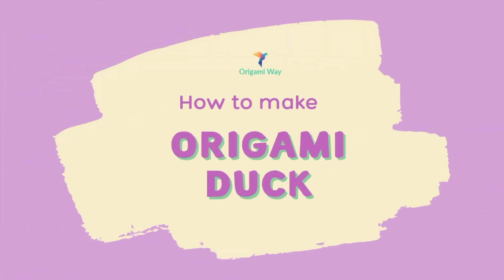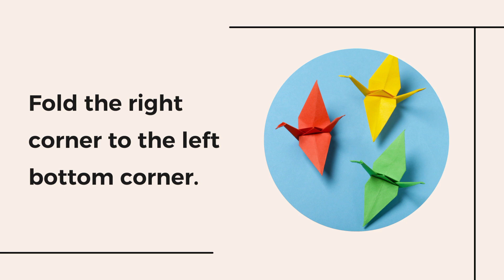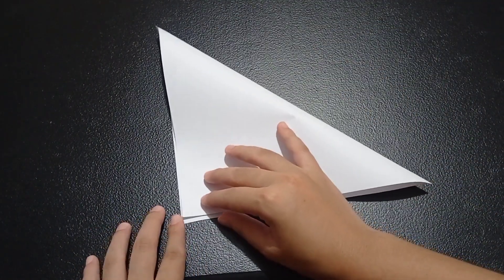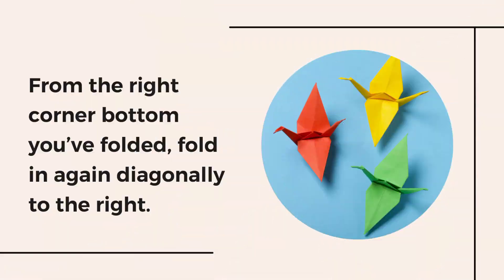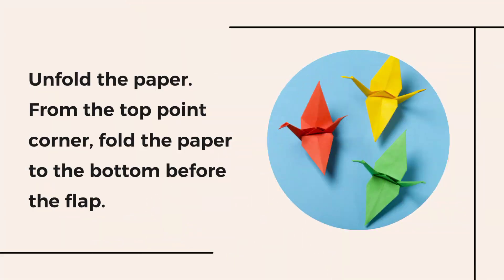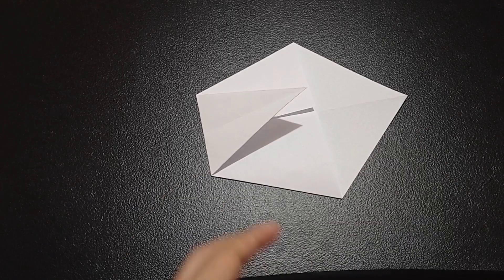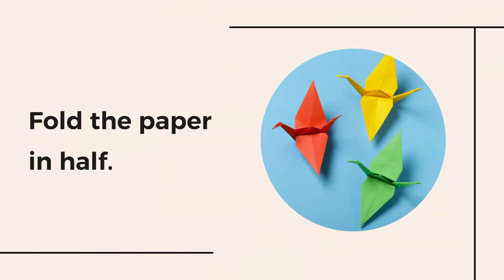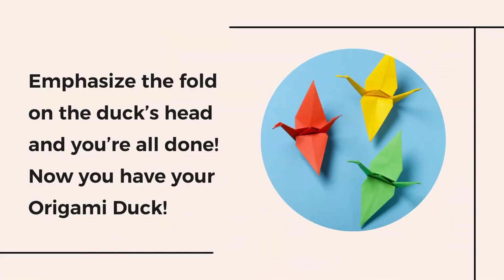Origami Duck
Do you enjoy hearing some “Quack! Quack!”? Get done with hearing and create one following these few and simple steps and achieve it with an easy origami duck! Swim with imagination and creativity!